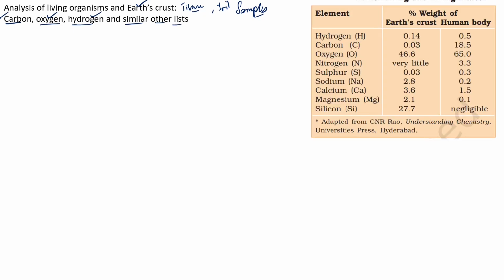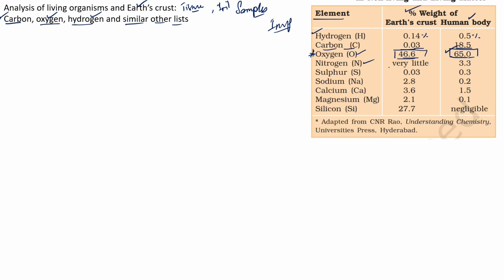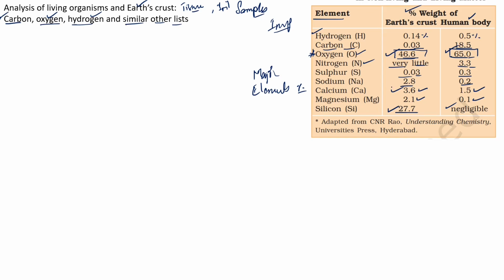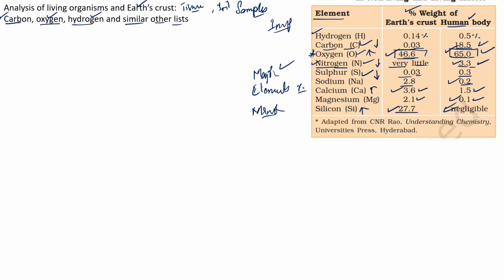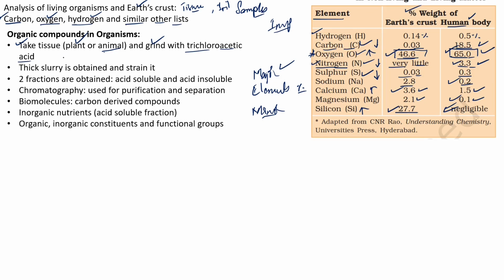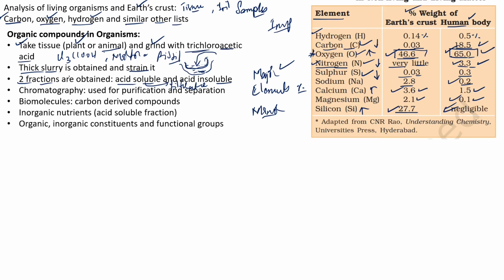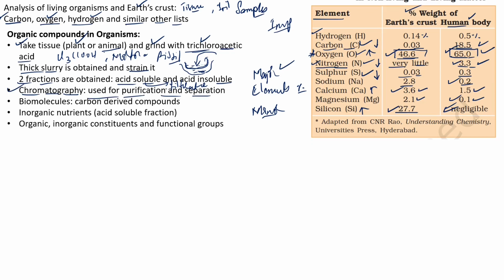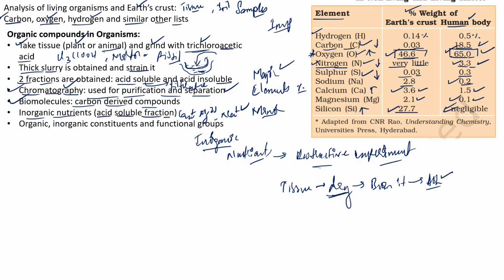Biomolecules |class 1